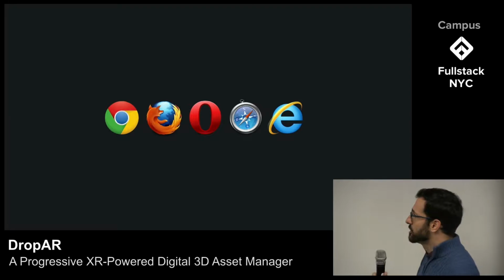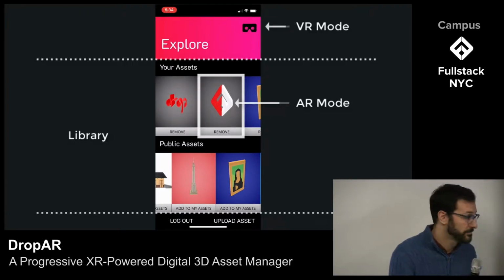Capstone Presentation: DropAR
A Progressive XR-Powered Digital 3D Asset Manager.

 Drop is a progressive web application for the management and curation gltf models. Drop interfaces with digital assets and allows users to acquire a host of public assets from Google's Poly API as well as upload their own assets for viewing in AR and VR environments.

Drop is a mobile-first, progressive web application that utilizes emerging technology to create a cross-platform mobile application to interacting with Digital Assets in AR and VR over the web. Built on top of the WebXR beta platform, Drop makes use of A-Frame's XR architecture to provide a customized, interactive user experience for the curation of gltf models. Users are able to upload their own assets as well as view a host of imported public assets from Google's Poly API. Assets are viewable in AR, VR, and "magic-window" modes. Most flagship VR Goggles are supported.

Team Members: John LaTona, Frank Craven, Joshua Parker, Ryan Johnson